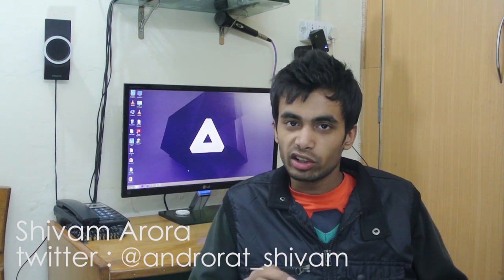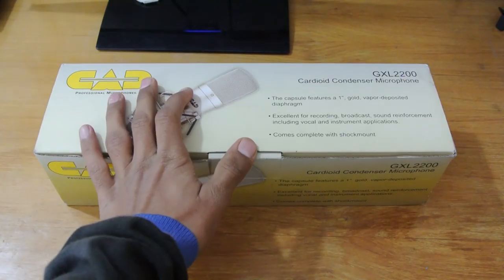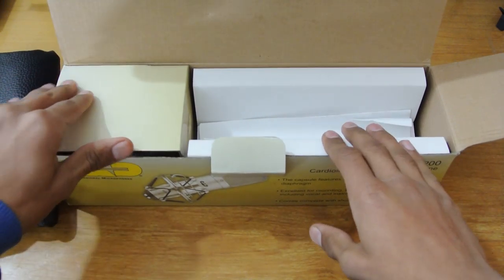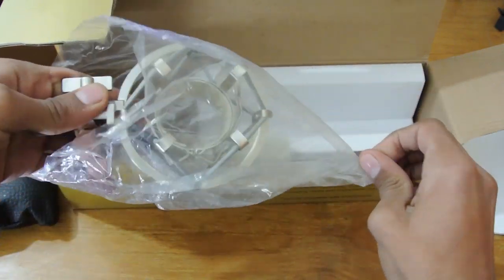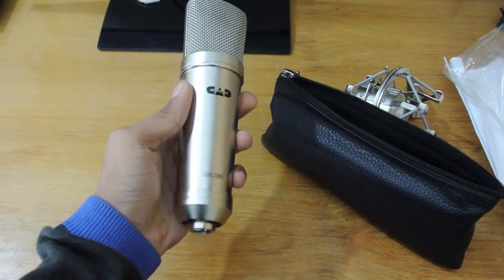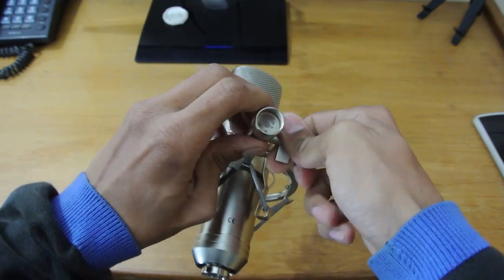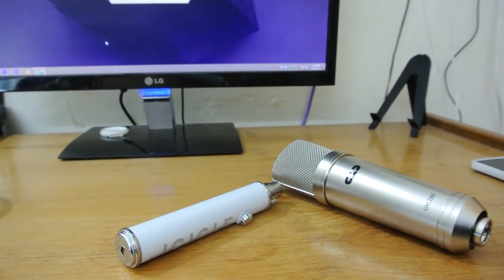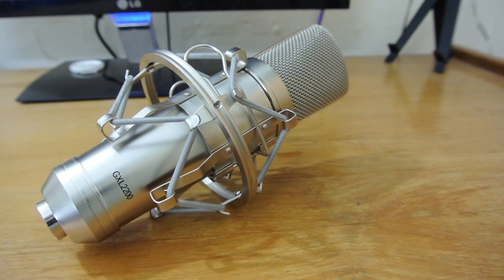CAD GXL2200 Condenser Microphone - Unboxing | The Inventar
Amazon.com Amazon.in
Amazon.ca Amazon.co.uk
Blue Icicle ⤵️:
Amazon.com Amazon.in
Amazon.ca Amazon.co.uk
Cad GXL-2200 is a perfect beginner's mic, whoever is starting for youtube or any other category and they need a condenser microphone. The microphone is very high quality and serves the purpose very well. This budget condenser mic also comes with a carrying case so you can easily take it anywhere with you.